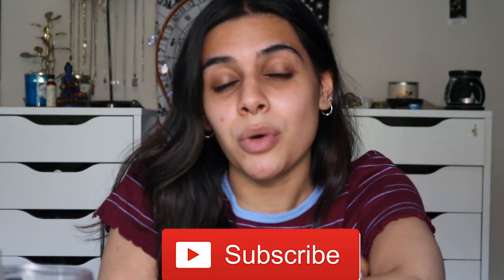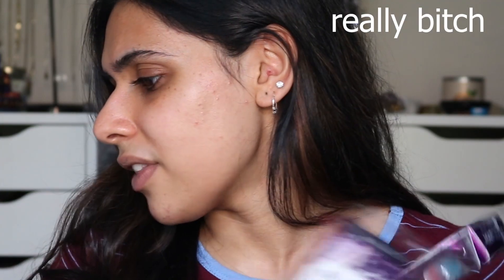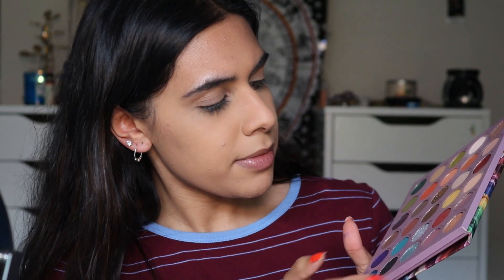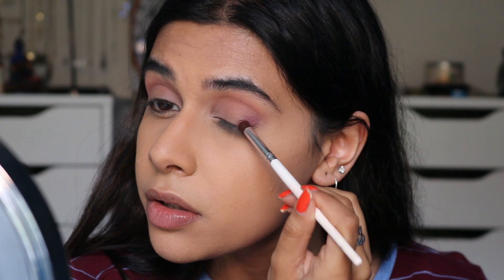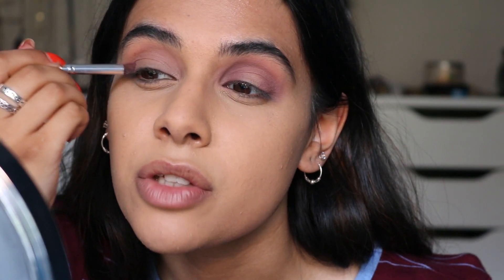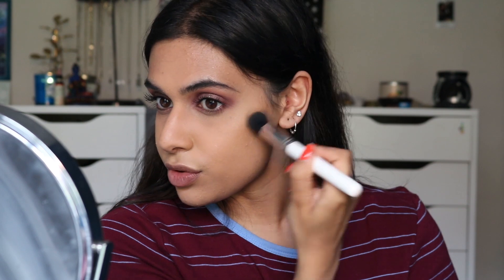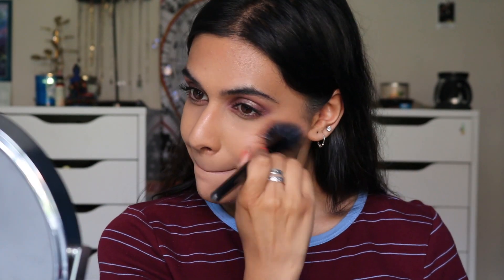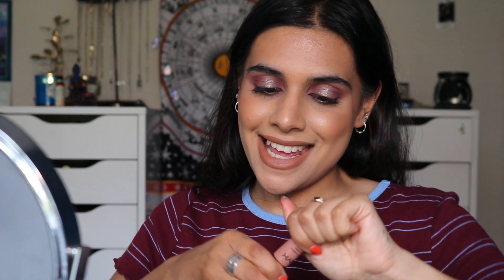current everyday makeup using my go to products🔥| maumina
give the video a thumbs up if you liked it and yh bye :)

me:
hiiii I’m Maumina (mo for short idk why) I’m a Cancer sun, Gemini moon and Sagittarius rising...let me know what you are because I wanna know 🙃

insta: mosatwilkar (my personal) - I’m more active on this one 🤸🏽‍♀️
maumina20 (makeup vibes)

Products I used:

Colourpop brow boss gel- soft black
Revolution pro hydrate face primer
Milani screen queen foundation - warm buff
Too faced born this way concealer - warm beige
Milk makeup blur and set loose powder - medium
Colourpop- so jaded eyeshadow palette
LA girl glide on liner - forest brown
Too faced better than sex mascara
Fenty beauty cheeks out bronzer - macchiato
Burts bees blush toasted cinnamon
Burts bees blush - bare peach
Ofra highlight - Bali
LA girl perfect precision lip liner - Cafe